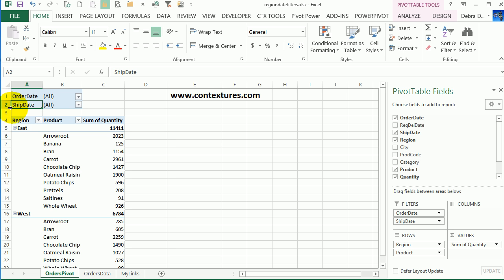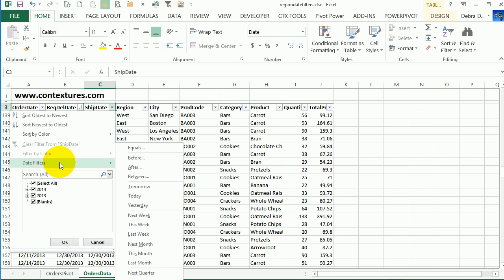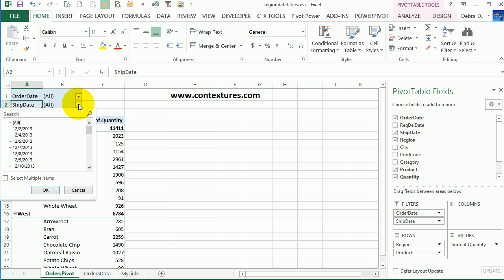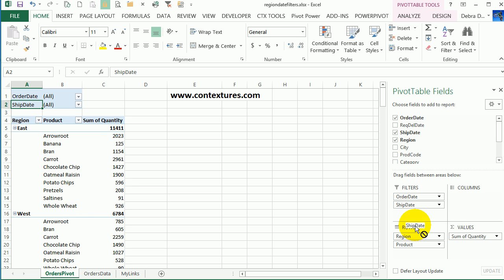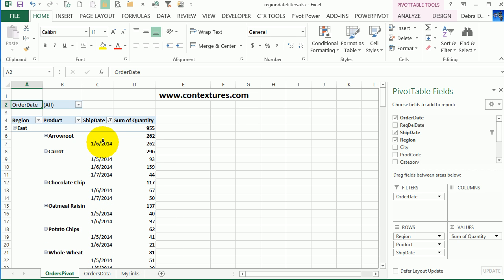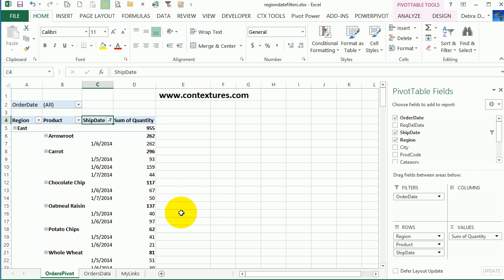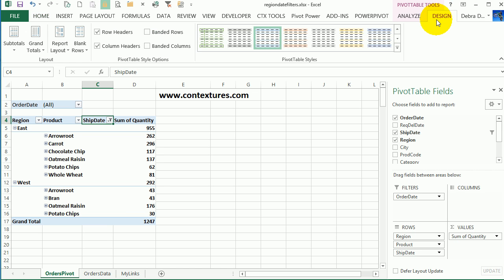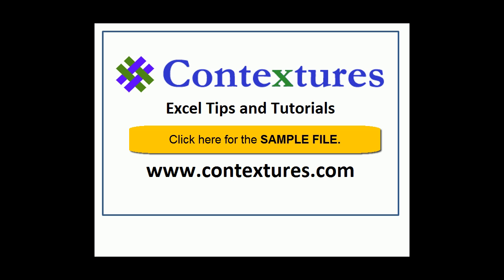Select Dynamic Date Range in Pivot Table Filter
Visit this page for written instructions, and to download the sample file.

In a pivot table, you can use date filters to show the results for a specific date or date range. In the Report Filter area, on specific dates can be selected, by using the individual date checkboxes.

To select a date range, or a dynamic date range, move the field to the Row or Column area.

Then, after filtering, you can hide the field items, so show just the summary, instead of all the details.

Watch this video to see how to apply the filter, and hide the date details.